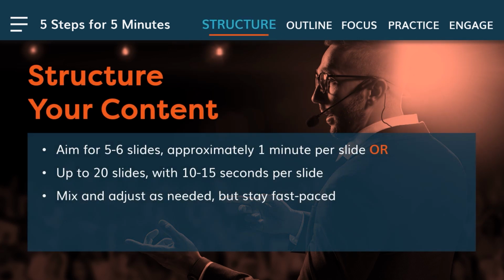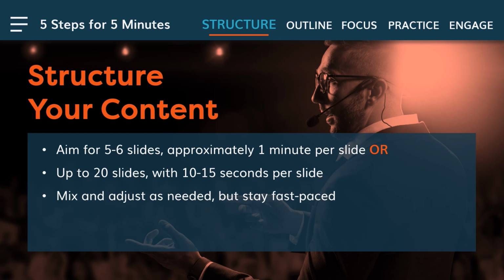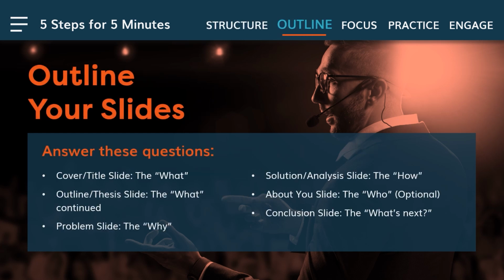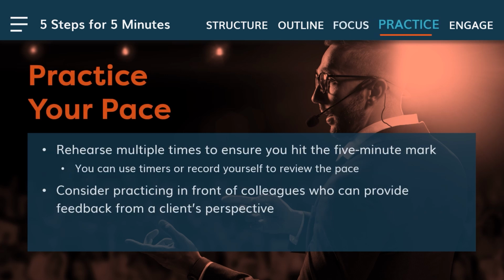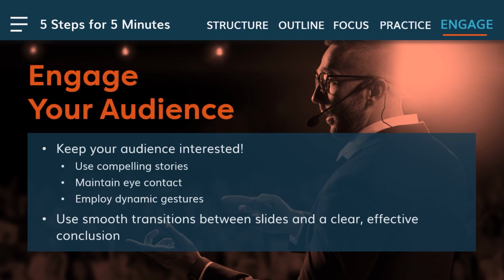Mini Podcast: Tips for Human Resilience - Create an Impact in 5 Minutes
Episode 15 of Tips for Human Resilience! A series dedicated to helping leaders in the workforce help their organizations, Airiam continues with our mission in helping organizations become cyber and human resilient.

This episode focuses on Building a Cybersecurity Presentation: Create an Impact in 5 Minutes.